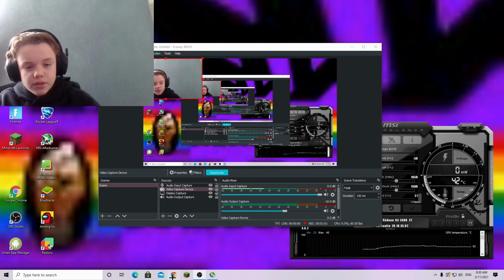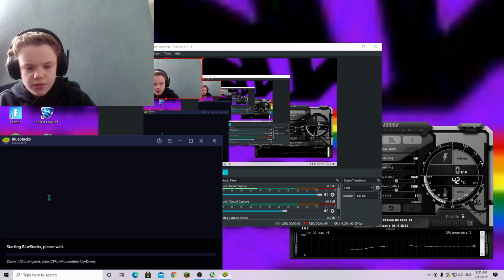How To Download Madfut On PC!!!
Hope you enjoyed!
Madfut On Pc
Pc Madfut
Madfut download on PC